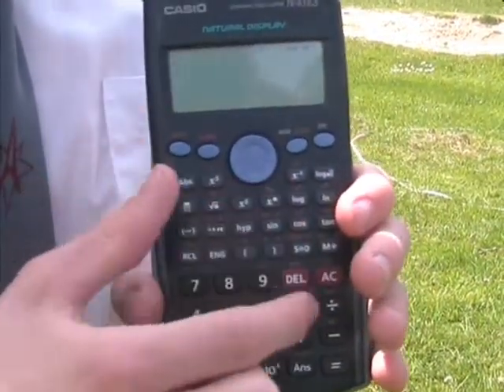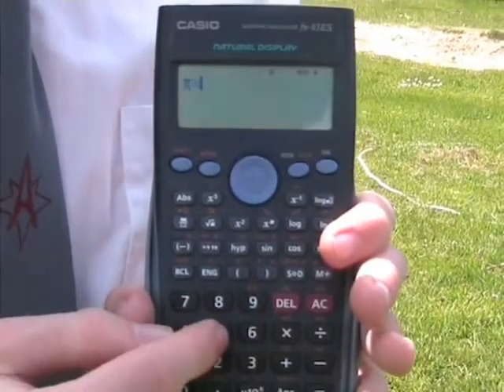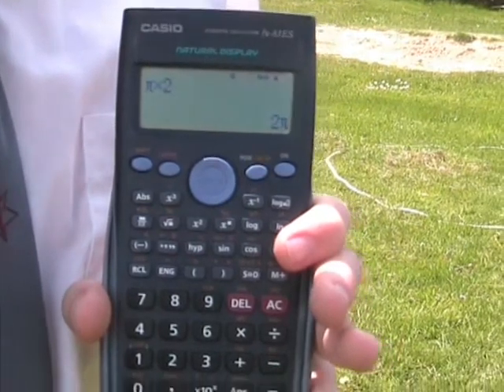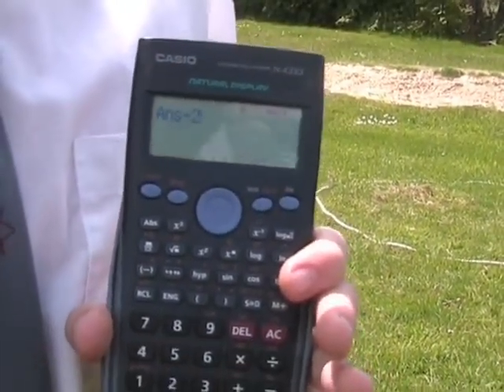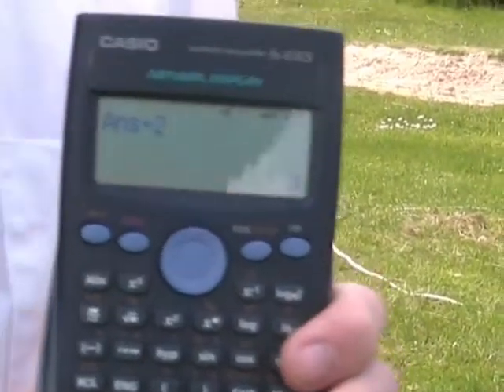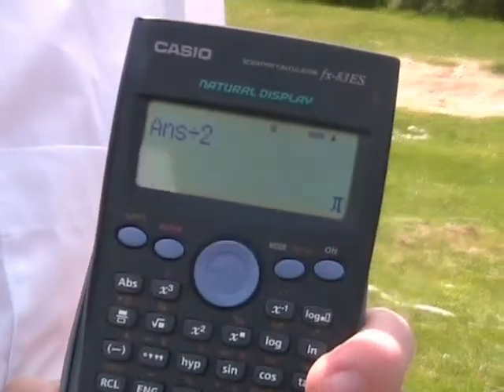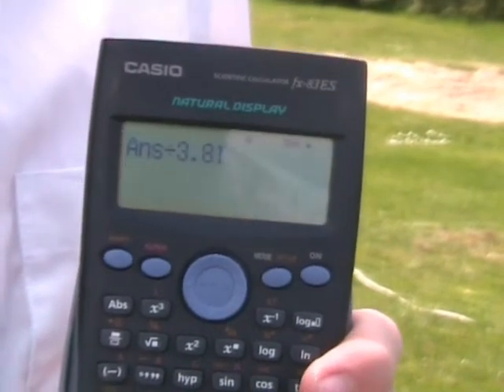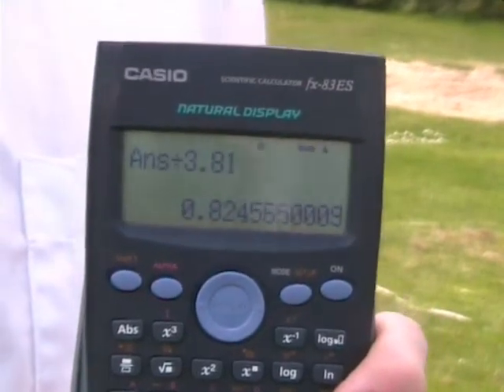Circular Motion - By Dixon Banebridge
Circular Motion and its principles are explained in all their physicality in this informative piece of videography for your viewings